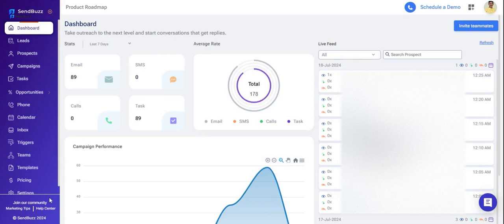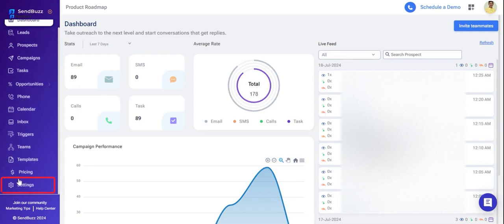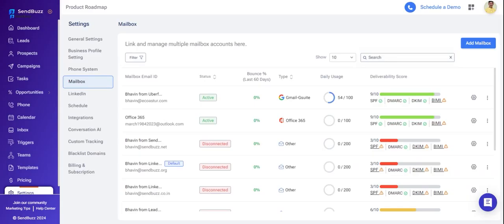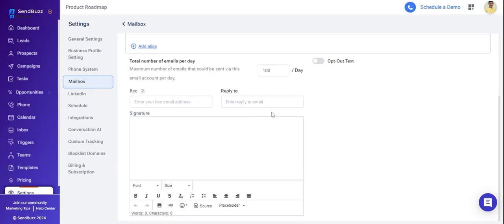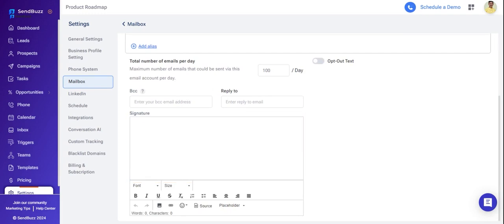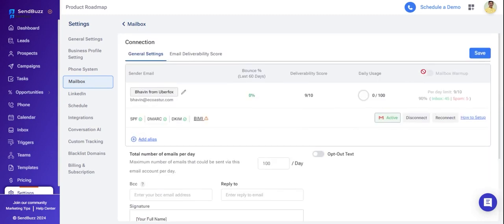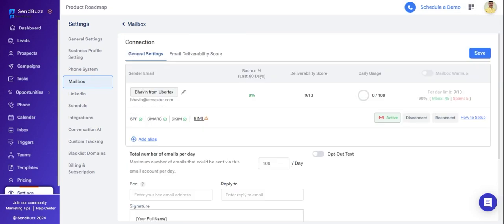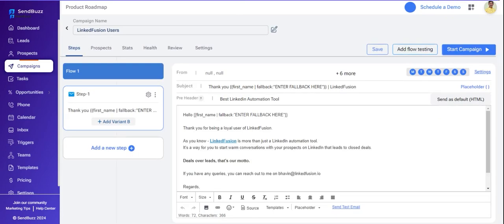How to add Email Signature in Salesstack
Elevate your email game with a polished professional signature. This tutorial will guide you through the process of creating and adding a custom email signature in Salesstack.